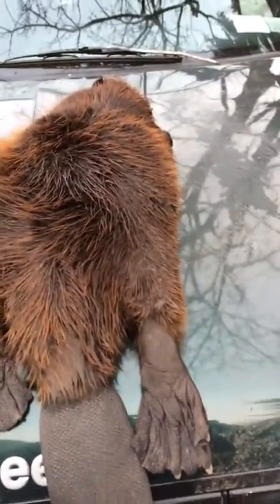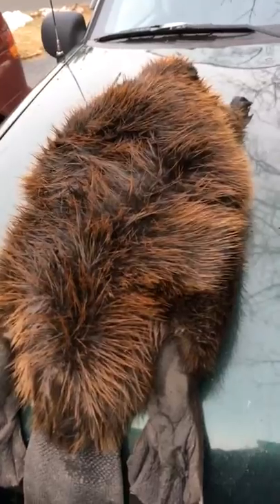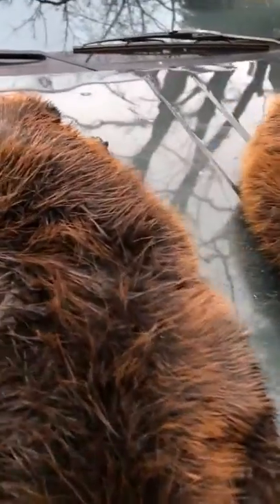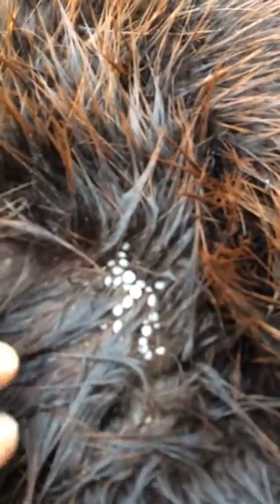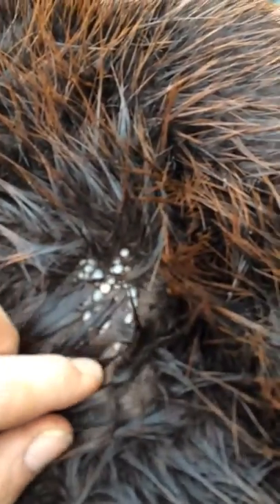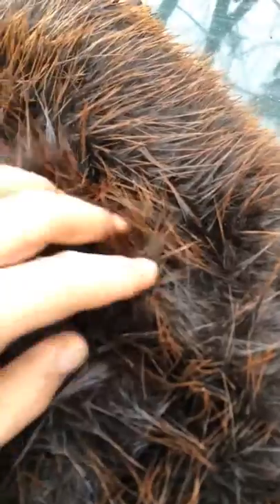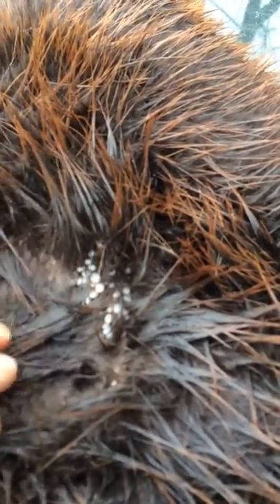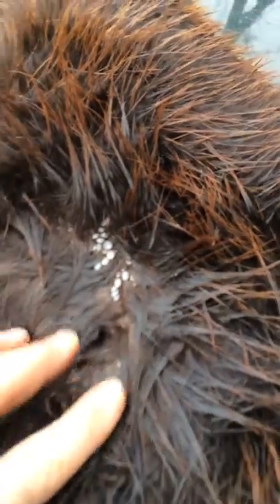WTH!!!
Ticks on a beaver!